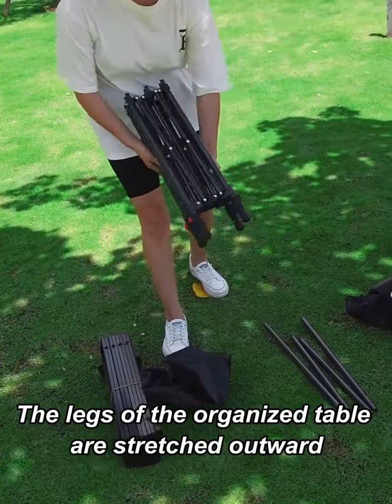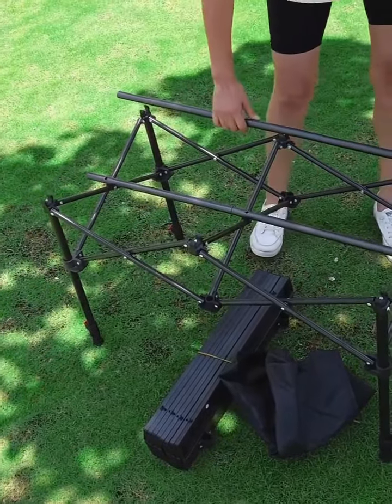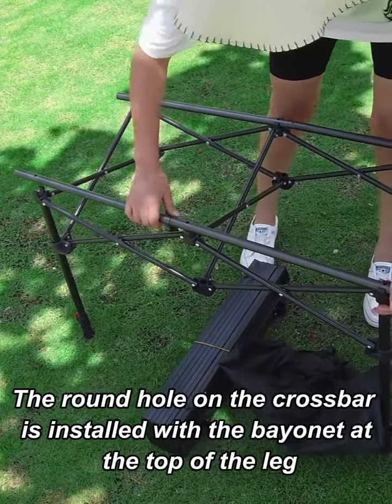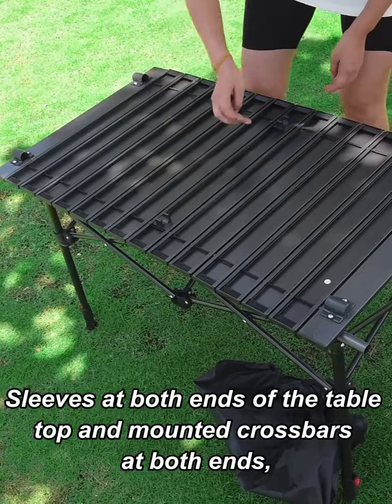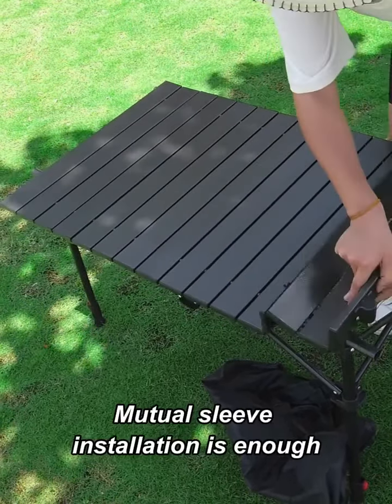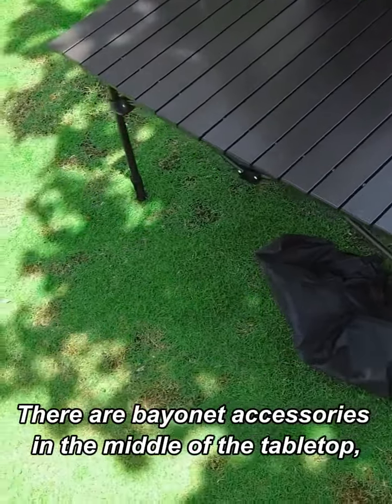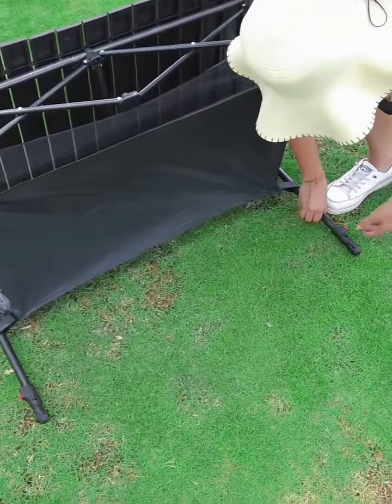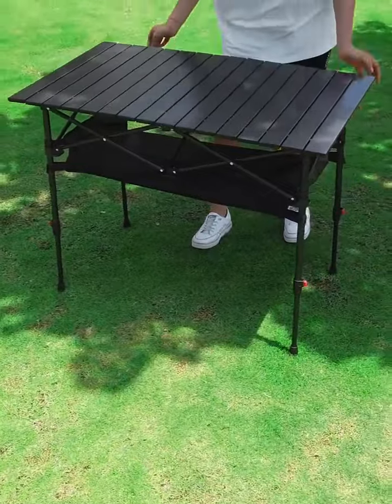Camping Table Collapsible Folding Outdoor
Camping Table Collapsible Folding Outdoor Furniture Barbecue Backpacking Nature Hike Lightweight Equipment Lifting Desk